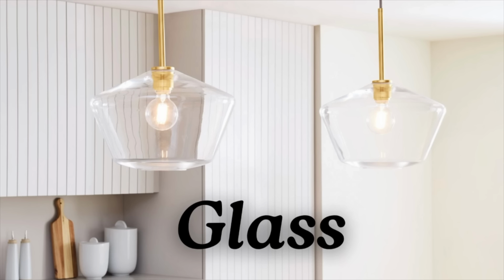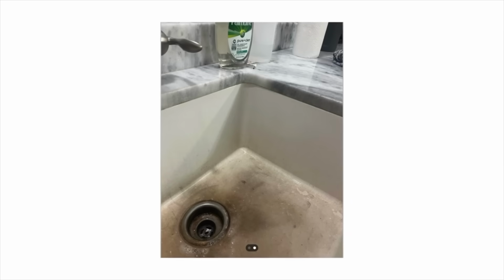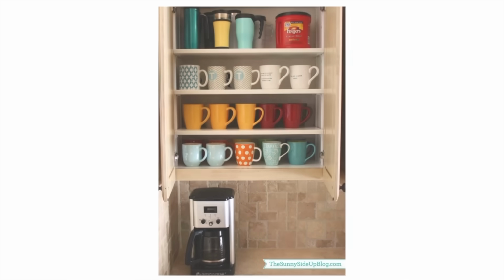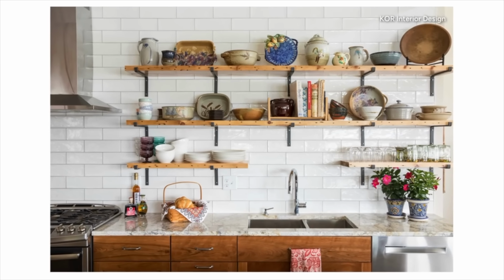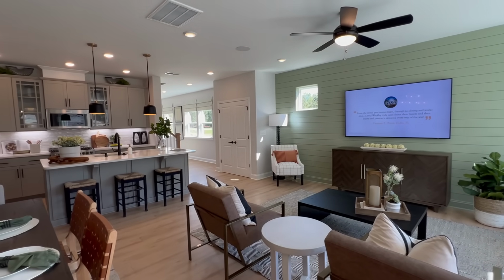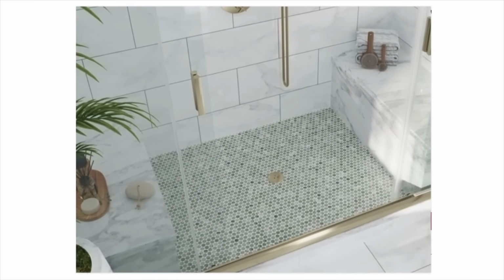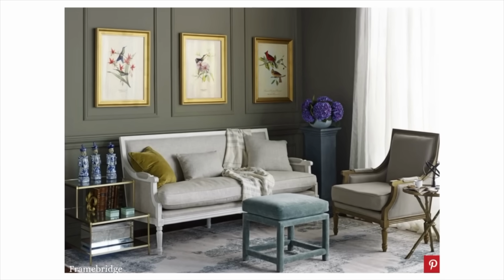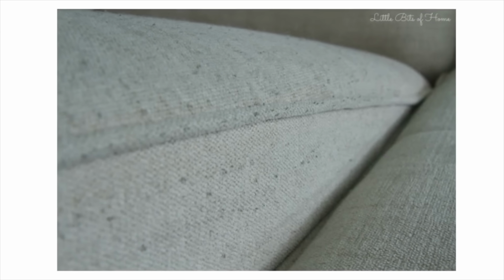High maintenance design decisions to avoid!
In today's video we're discussing high maintenance design trends you may want to think twice about!

Chapter markers:
0:00 Introduction
0:30 Glass
2:18 White sinks
3:23 Not having enough upper cabinets in a kitchen
5:15 Open shelving
7:55 Open concept
9:29 Black plumbing fixtures
9:46 White grout
10:38 White walls
11:34 Matte paint
12:19 Dark floors
12:56 White furniture